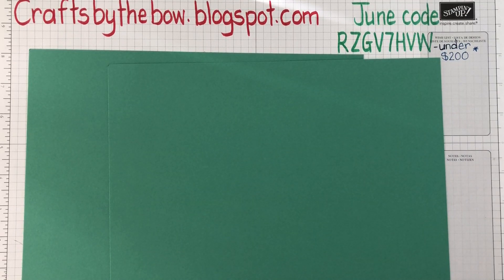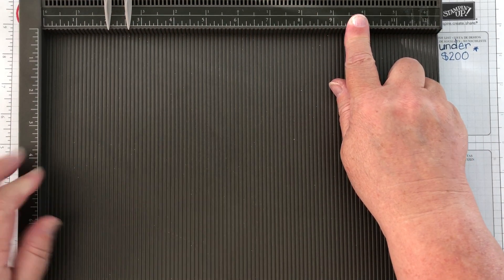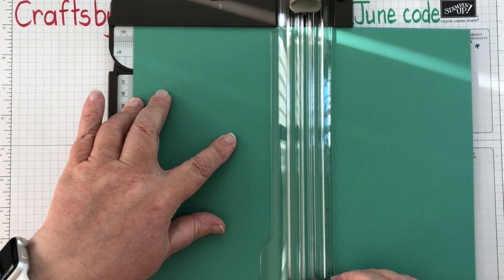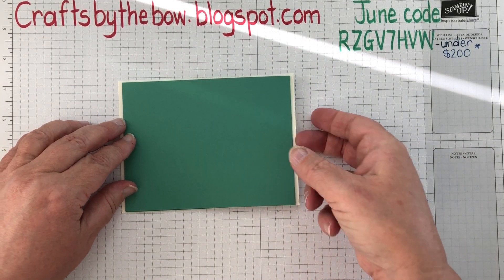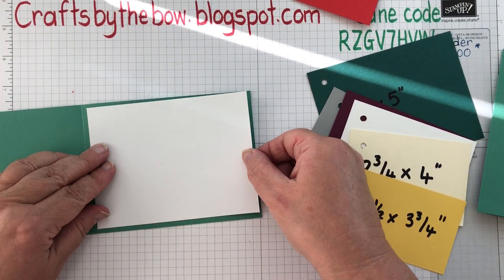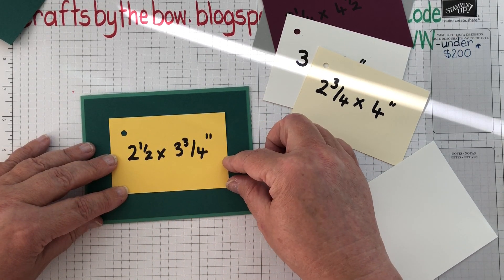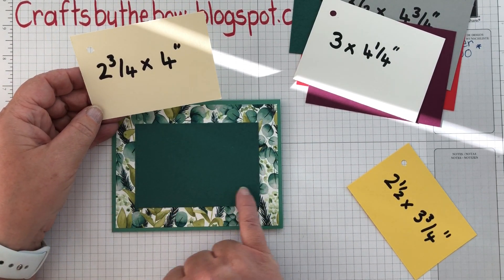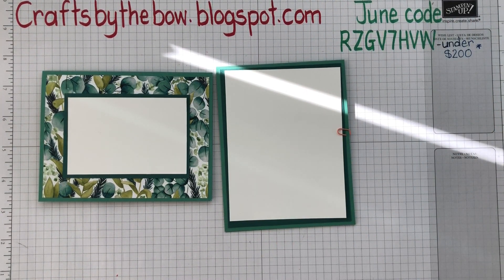Basic card cutting and Layering Letter size card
I had a question this week about basic card sizes and thought it was easier to show the sizings I use rather than just write them down.
Here I cover the 2 ways to cut a piece of letter sized card to make a basic folded card, the card stock is  8 1/2 x 11".
I have also added information on the very basic sizes for if you want to add layers of different coloured card stock or DSP.
Hop on over to my blog for more information and the template sizings if you would like them.
Craftsbythebow.blogspot.com